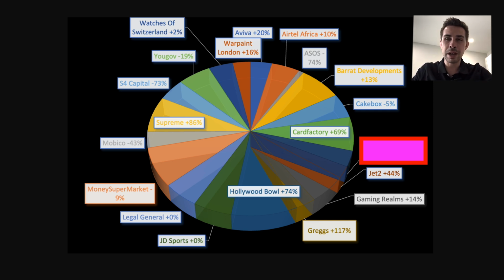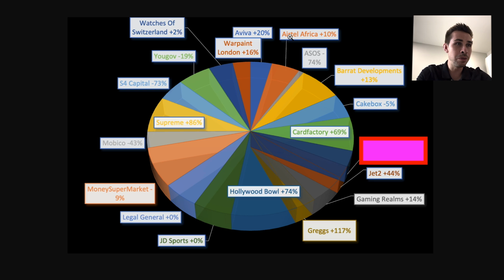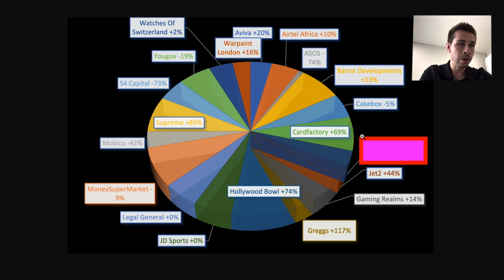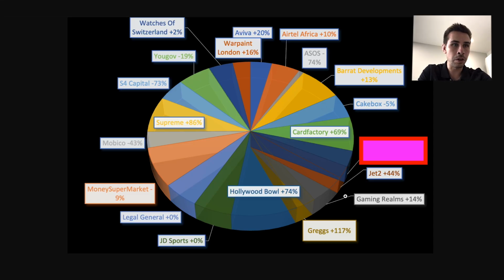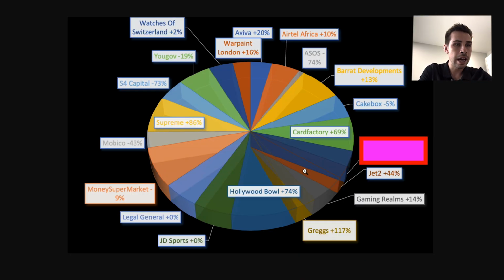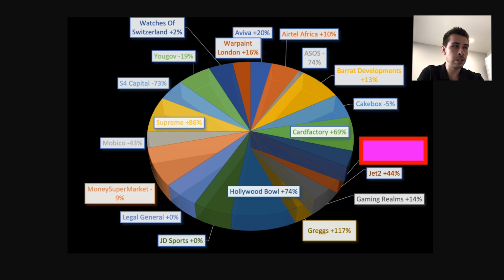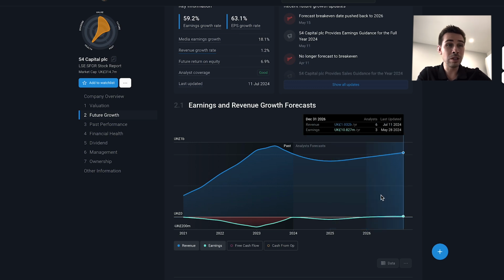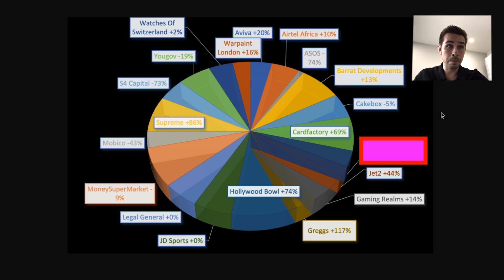My UK Stock Portfolio - August 2024